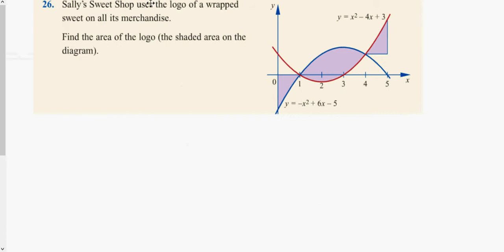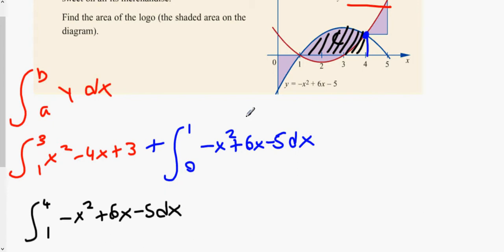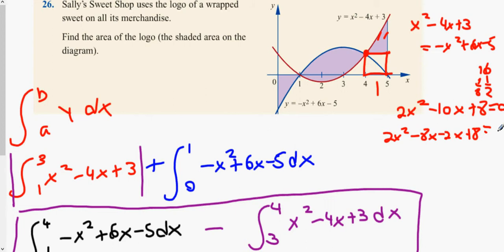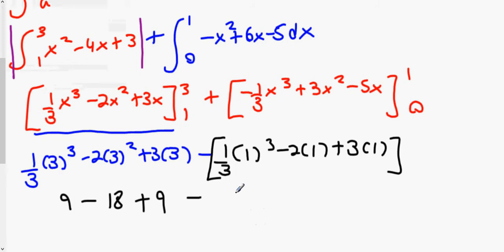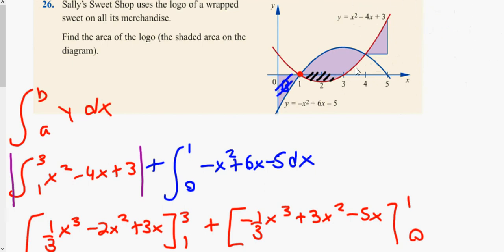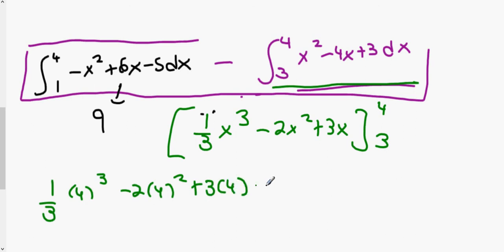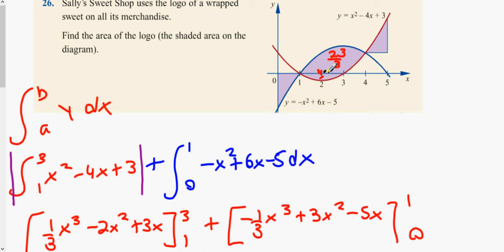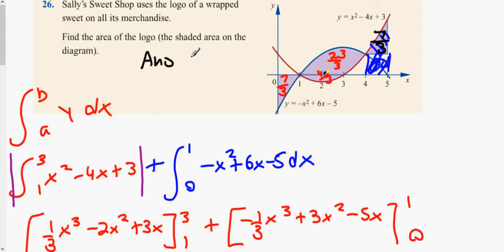5th exercise 1 7 q26